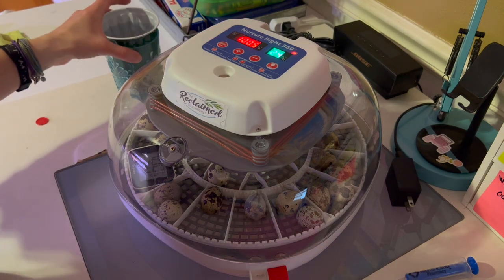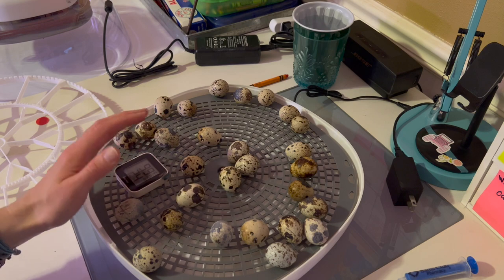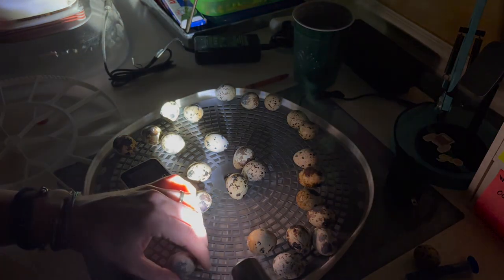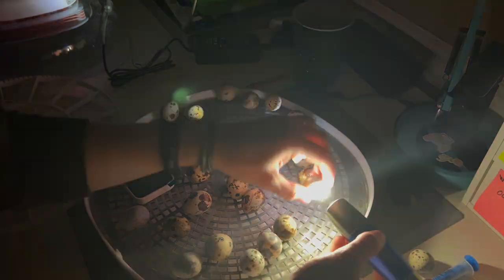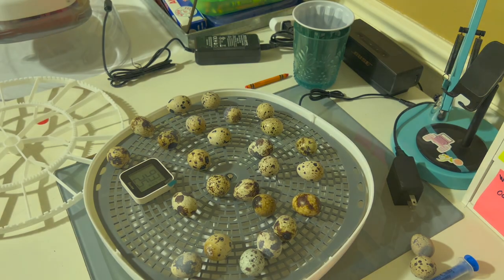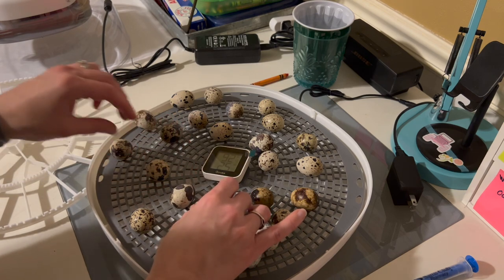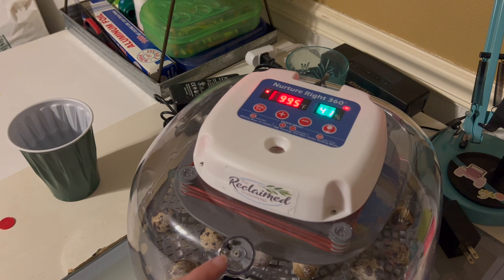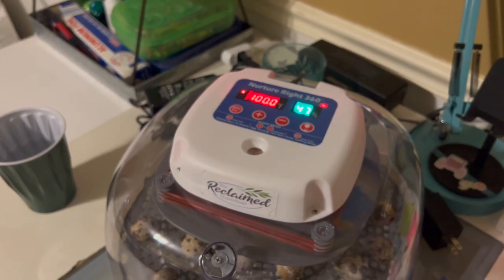Quail Egg Lockdown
It's time to get the coturnix quail eggs into lockdown. This means they will no longer be turned and the humidity is raised to help the quail hatch easier. I will be candling the eggs to check for signs of life and then putting them into lockdown until hatch day!